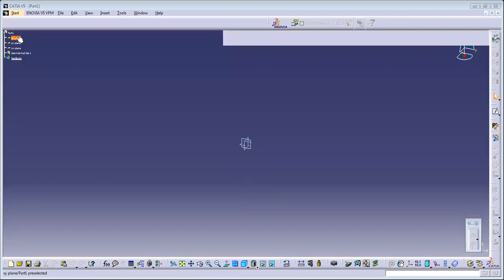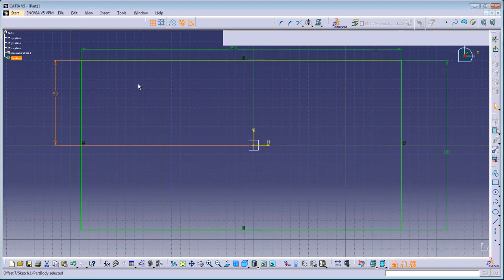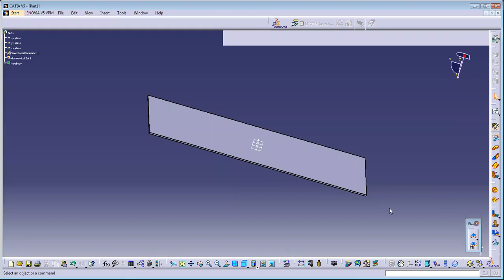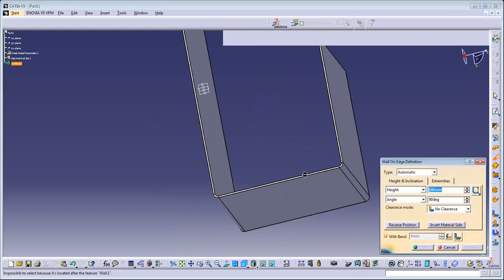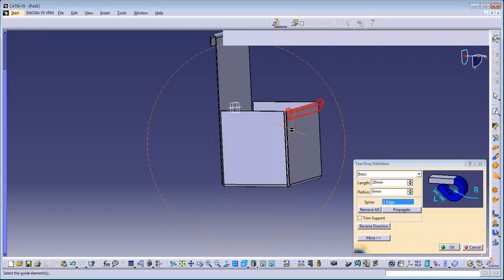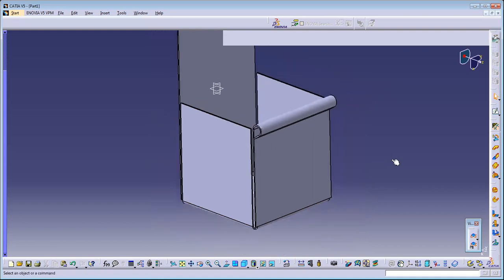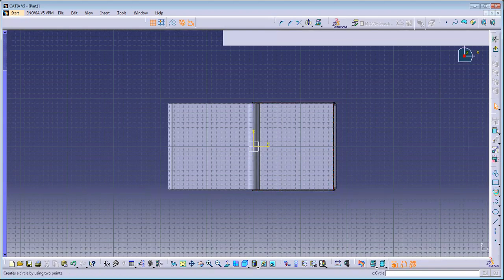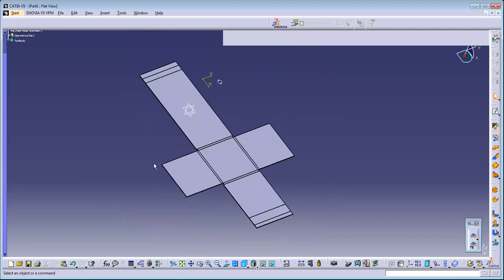Sheet Metal Catia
Hello and welcome to my you tube channel The aCADemia,

This video is dedicated to those who are interested to learn sheet-metal design.
In this video you can jump from beginner to advance, i am using an example for regular product and so it will be easy to you to learn easily.